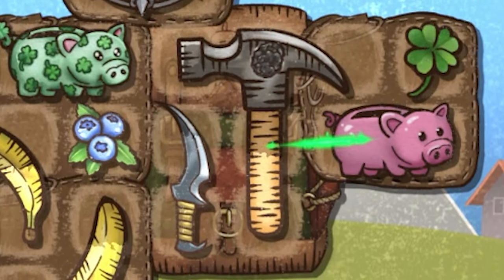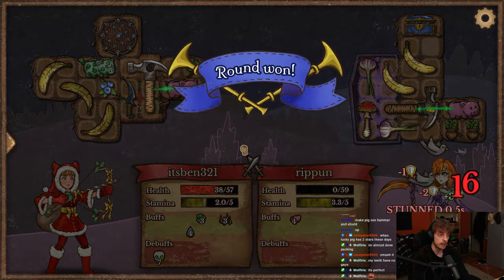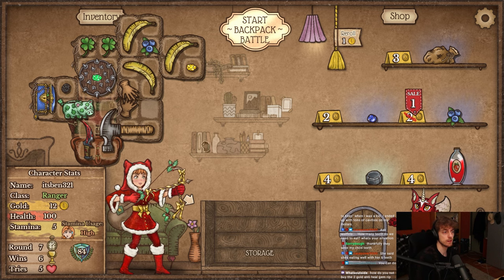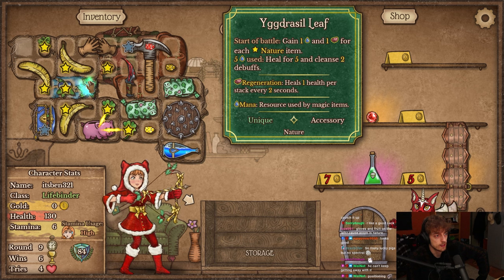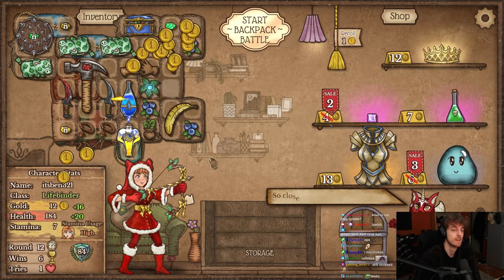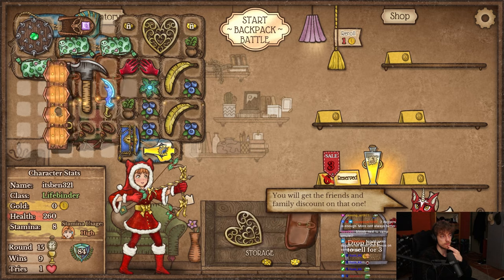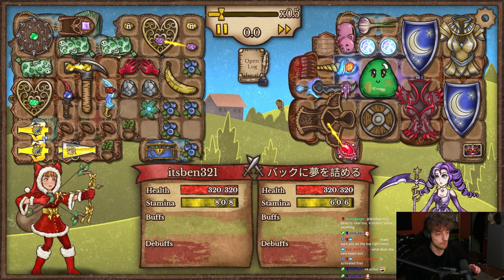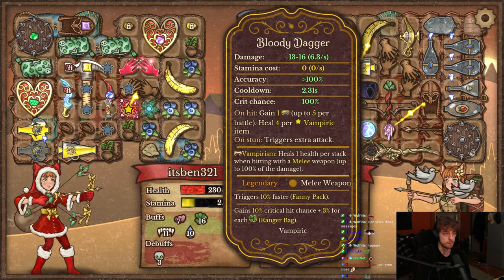The Hammer Heart Setup Gives So Much Burst! | Backpack Battles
Hammer Dagger can be played in a lot of different ways, but this leaf + heart setup to gain a bunch of empower seems to work out pretty well! Enjoy!